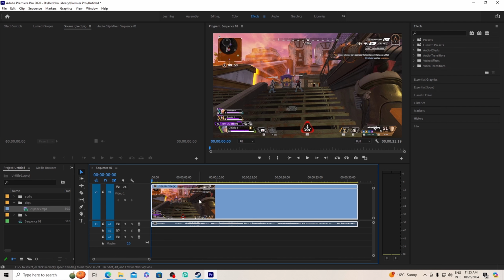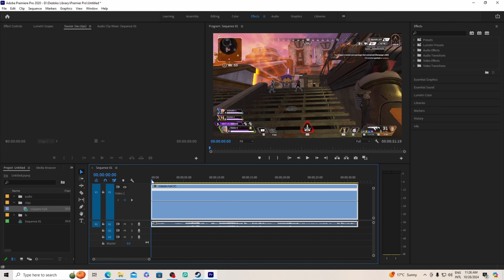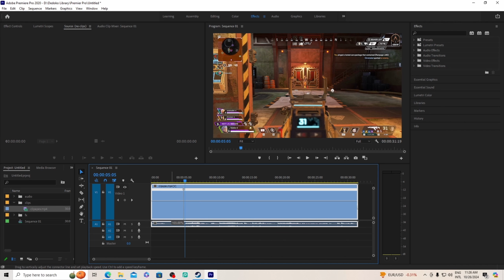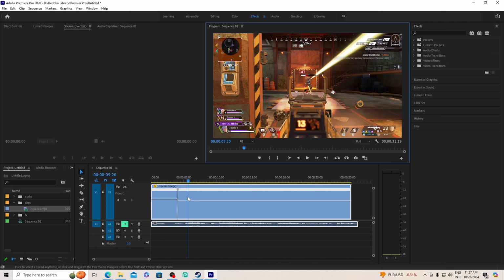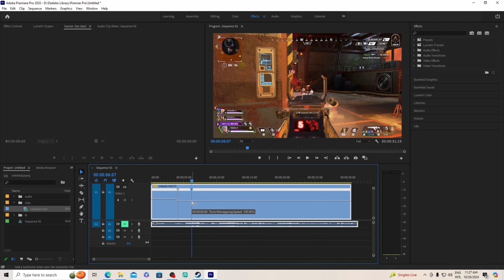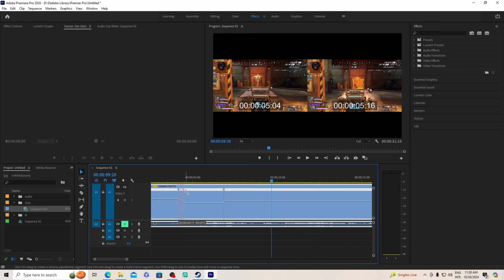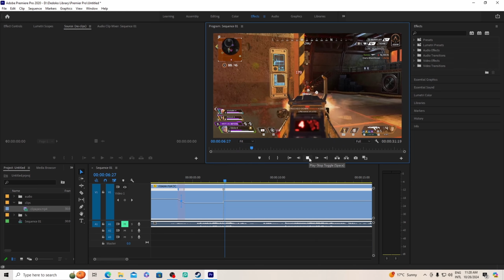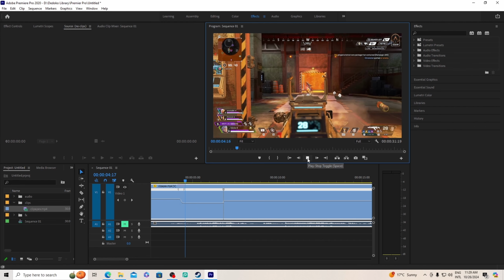How to Time Remap in Premiere Pro I EASY TUTORIAL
How to Use Time Remapping in Adobe Premiere Pro

Learn how to add cinematic speed effects to your videos with time remapping in Adobe Premiere Pro! This tutorial covers everything you need to know about speeding up, slowing down, and smoothly transitioning between speeds using Premiere Pro’s time remapping feature. Perfect for creating dramatic effects, action shots, or highlighting key moments in your footage. Let’s dive into the power of speed ramps and take your editing to the next level!